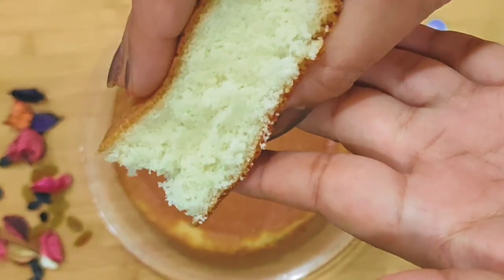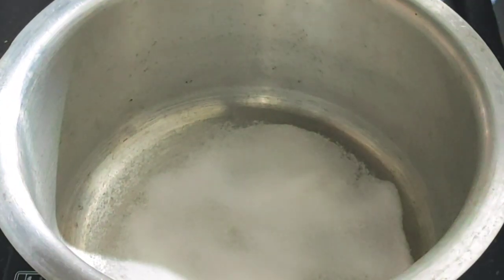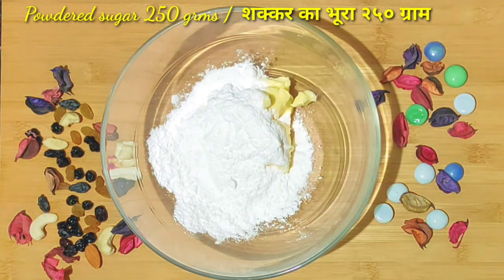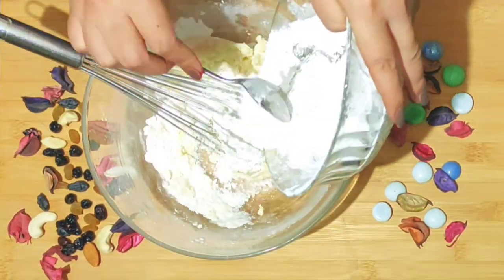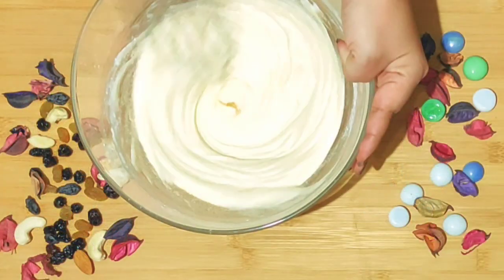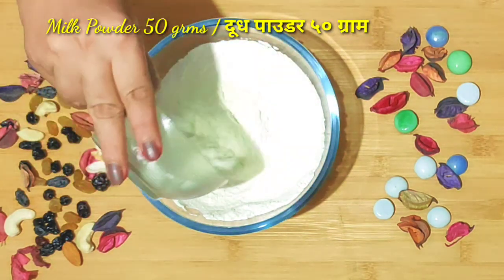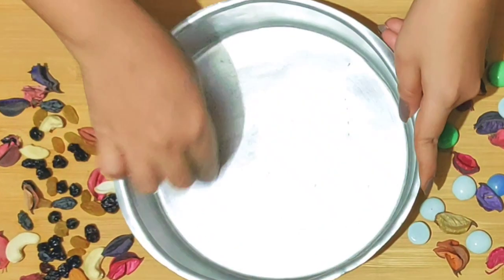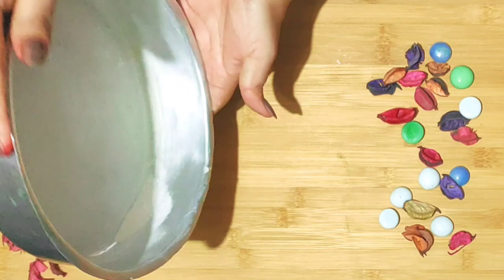Simple Vanilla Sponge Cake | Sponge Cake without Oven | [ EGGLESS SPONGE CAKE ]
I always baked egg cakes , but after trying this Eggless cake , I became a huge fan of this cake
So I'm sharing this recipe

Please note the ingredients
 1. All purpose flour - 250 grams
 2. Powdered sugar -250 grams
 3. Butter - 100 grams
 4. Vanilla essence - 1-2 tsp
 5. Baking Soda- 1/2 tsp
 6. Baking Powder - 1 tsp
 7. Curd - 2 tbsp
 8. Milk Powder - 50 grams
 9. Milk - As required

For greasing
Butter - A pinch

Baking Utensils
Cake tin - 8 Inches
Large Pot
Stand
Hand Beater

Pl share as much you can
keep Supporting 🙏
Keep smiling 😃